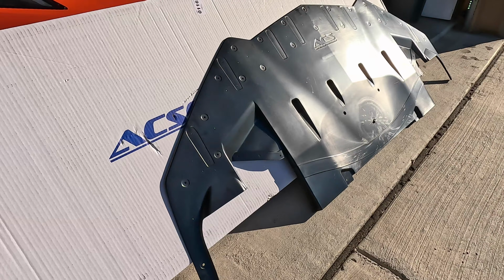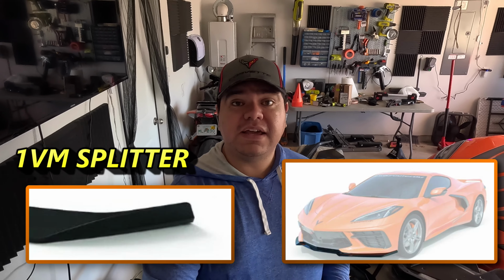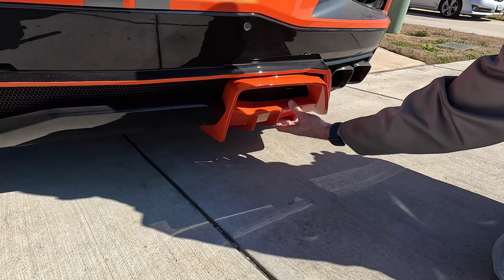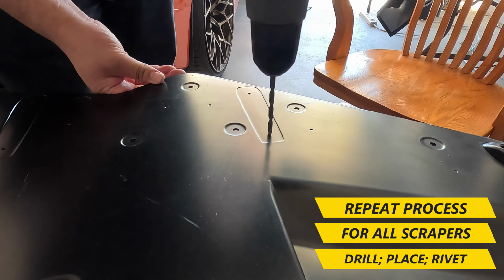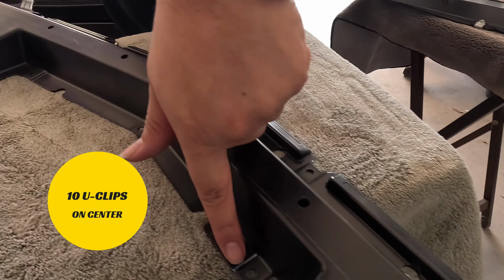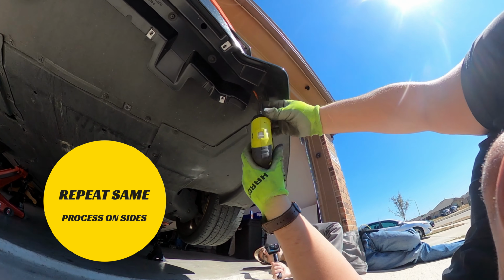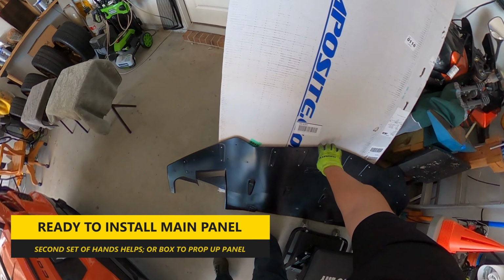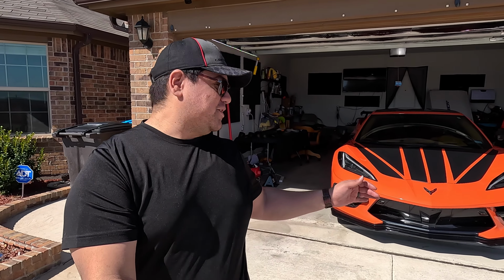This could have saved my C8 from SERIOUS DAMAGE! ACS UNDERTRAY SYSTEM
Hey Guys so this new product from @ACSCOMPOSITE  I think is one of the best ways to protect your front splitter and underside. It's their ACS Undertray system made with high quality PC composites that give you the best protection and peace of mind that I feel money can buy. Check it all out here in this video!

Need to remove GLARE from your car's Dash Screen?
Protects your screen from scratches, reduces glare, and minimizes fingerprints on your screen!
Need a strong Car Cover for your special ride? Check out the 5L Gold Shield Car Cover from Carcover.com
Customized Fit, High Protection, and a LIFETIME WARRANTY!

LED Grille Bezels,
Lowering Collars
Z51 Lowering Wrenches
Mag Ride Depin tool and socket
CARBOTECH Z51 Carbon Ceramic Brake Pads Front and Back
BORLA ATAK Exhaust
TKO Performance Attack Blue Air Filter

Aerolarri Forged Wheels Sonic Breakers in Mist Matte Bronze Finish

TIMELINE:
0:00 Introduction
0:23 Product Review
3:41 How To Install
5:04 Tools Needed
5:18 Prepping the Undertray
9:52 Lifting C8 and Installing Substructure
13:17 Prepping Underside and Installing Undertray